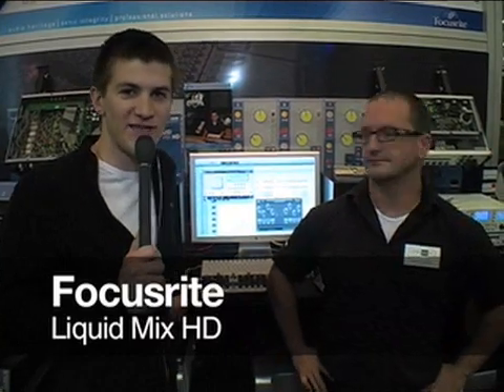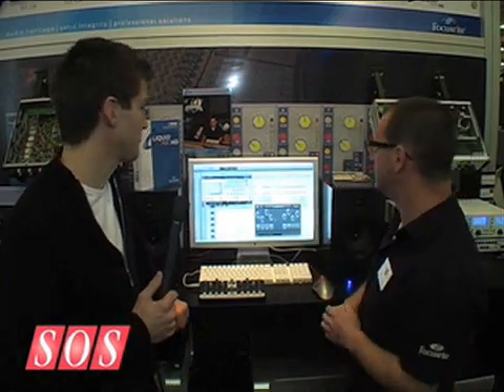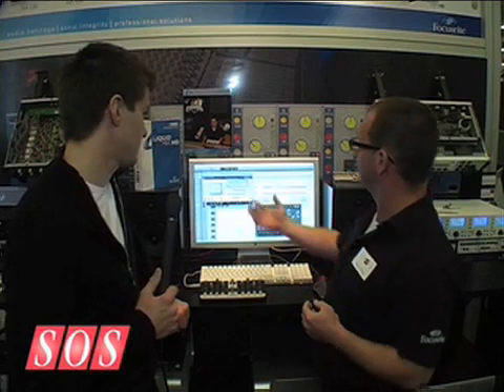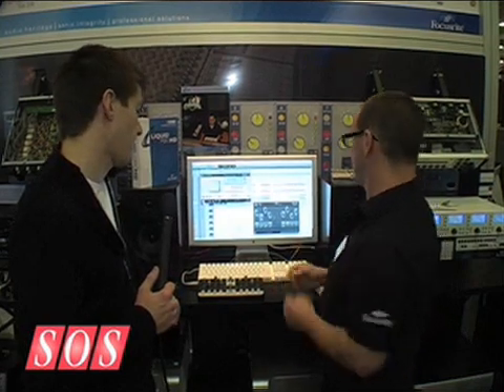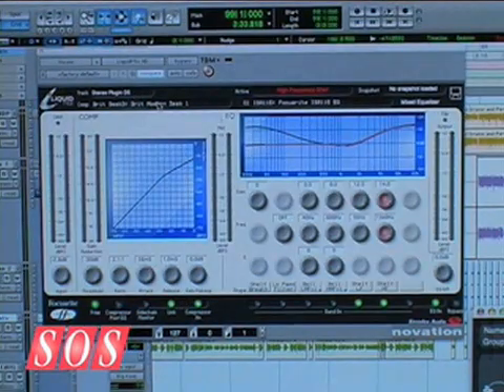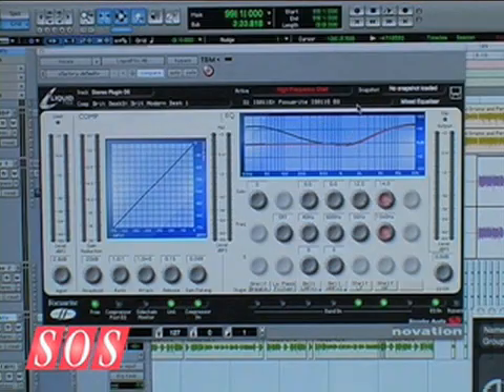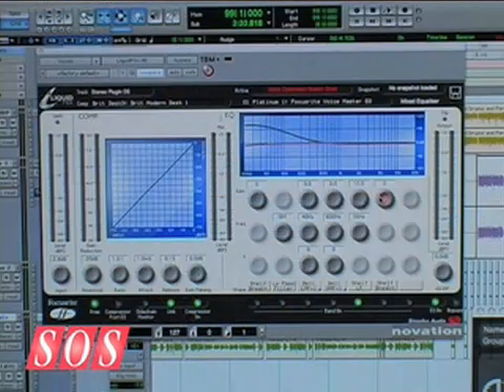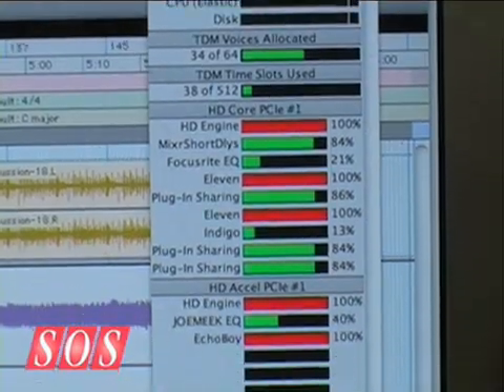AES'08: Focusrite Liquid Mix HD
EQ & Compressor